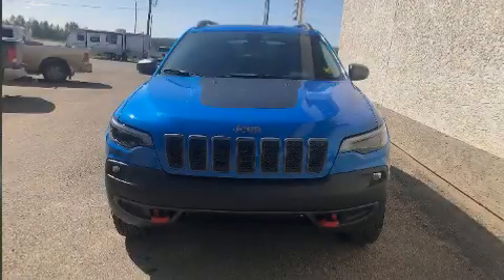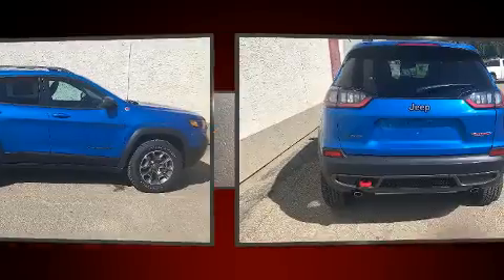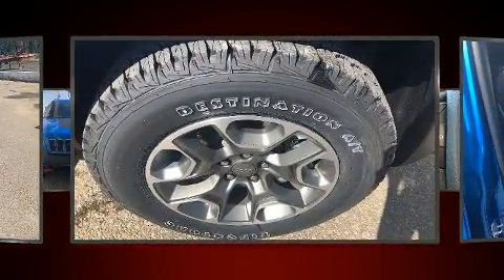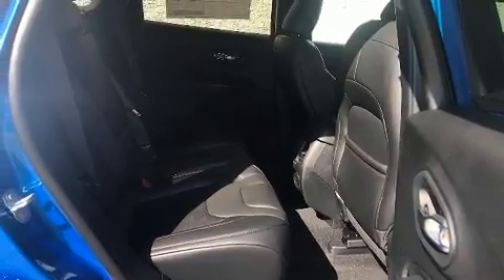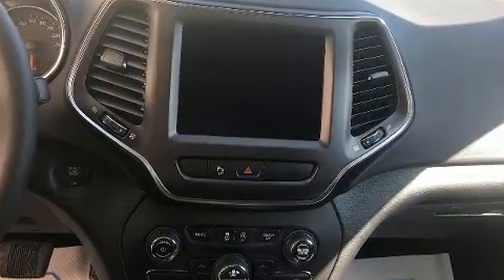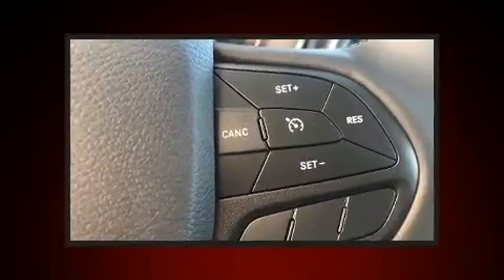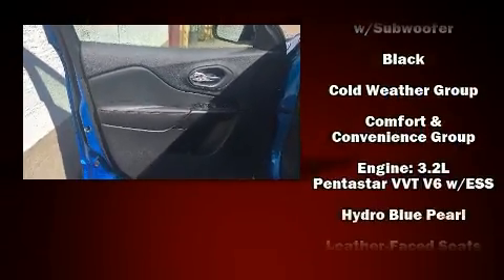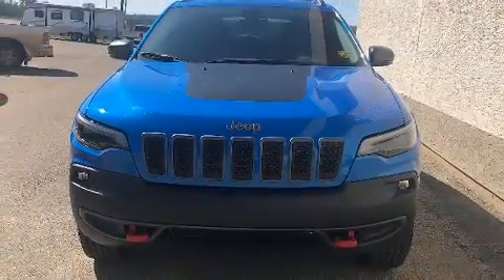2020 Jeep Cherokee Trailhawk in Edson, AB T7E1V8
Sensibility and practicality define the 2020 Jeep Cherokee. Top features include heated front seats, a built-in garage door transmitter, front dual-zone air conditioning, turn signal indicator mirrors, a power rear cargo door, remote keyless entry, a roof rack, and a blind spot monitoring system. Audio features include an AM/FM radio, steering wheel mounted audio controls, and 10 speakers, providing excellent sound throughout the cabin. Jeep also prioritized safety and security with features such as: dual front impact airbags with occupant sensing airbag, front and rear side impact airbags, traction control, anti-whiplash front head restraints, a security system, an emergency communication system, and 4 wheel disc brakes with ABS. Brake assist technology provides extra pressure when applying the brakes. Our team is professional, and we offer a no-pressure environment. We'd be happy to answer any questions that you may have. Please don't hesitate to give us a call.